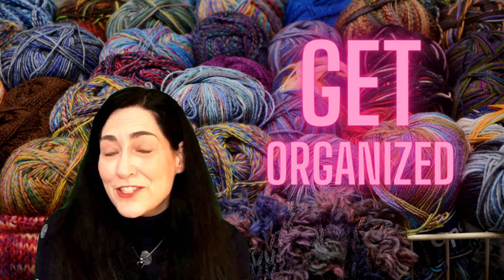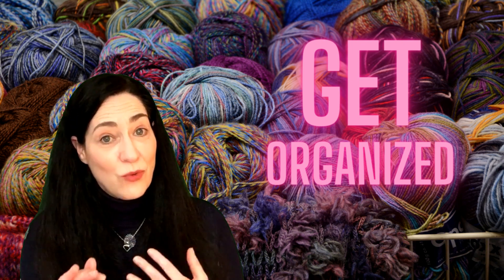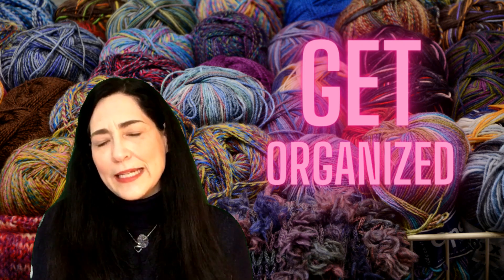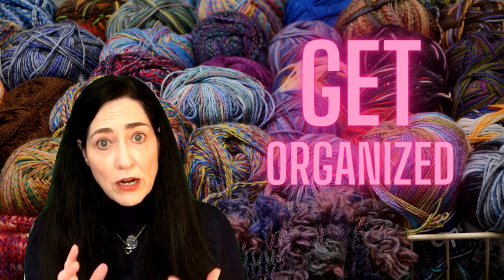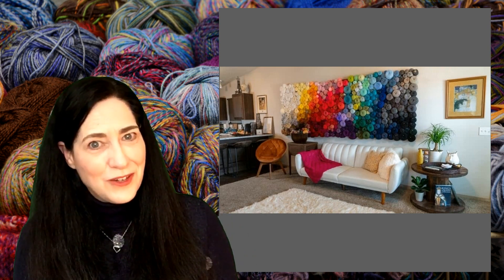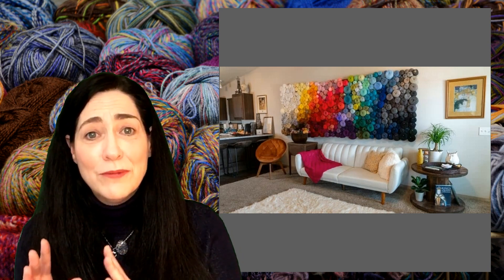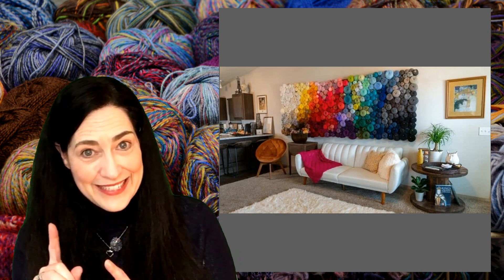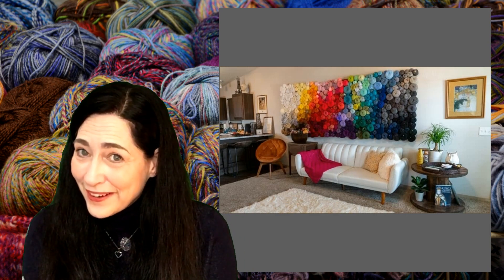How to Organize Your Yarn Stash/#12 Amazing Yarn Wall!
How to Organize Your Yarn Stash is a 31 day series that will give you a new creative idea to organize your stash every day! I hope you enjoy all the ideas in this series. I loved falling down this "rabbit hole" and looking at all the fun ideas!